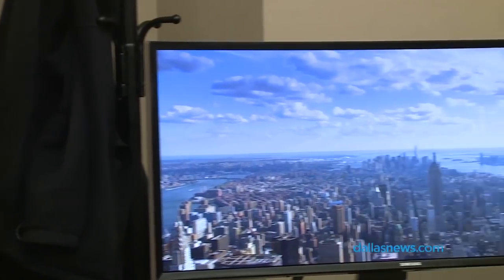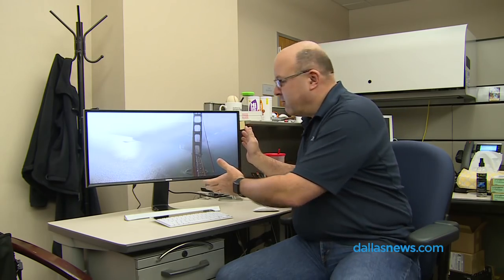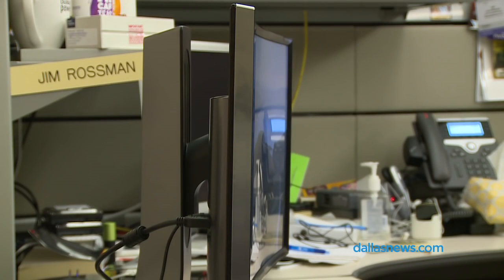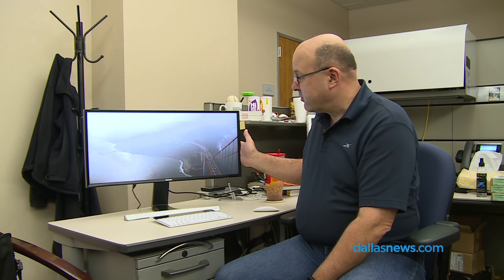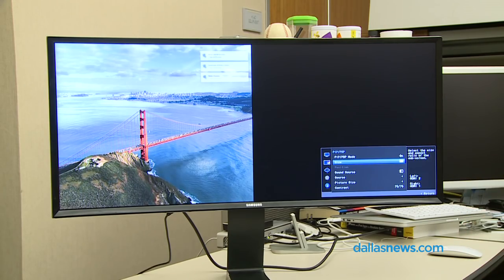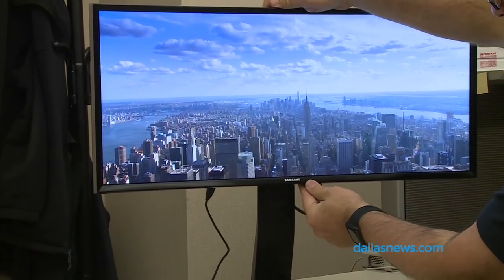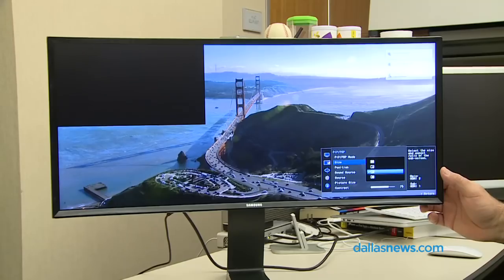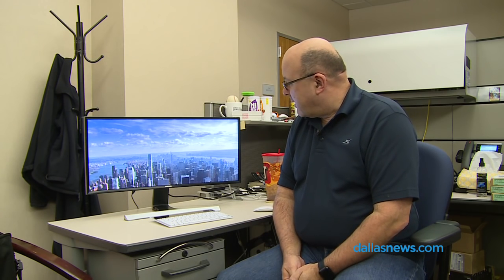Tech Review: Samsung Curved Screen LED Monitor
Jim Rossman spent some time with the Samsung 29-inch Ultra-wide Curved Screen LED Monitor. Many co-workers stopped at Jim's desk to ooh and aah over the attractive display. But does the $600 item live up to its pretty look?